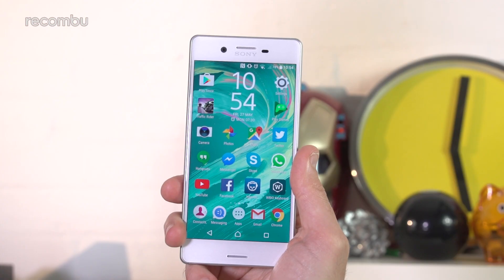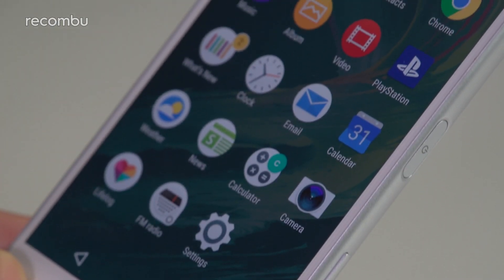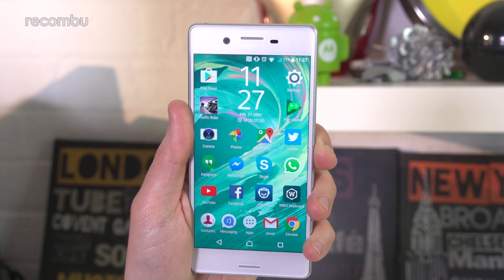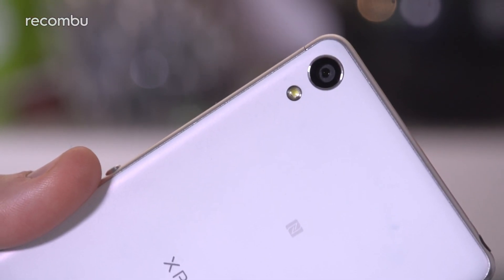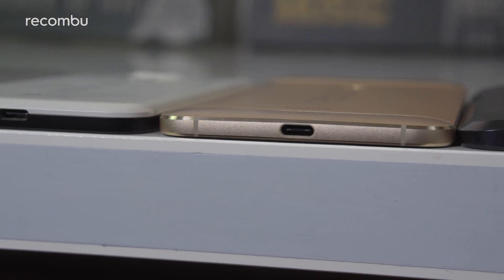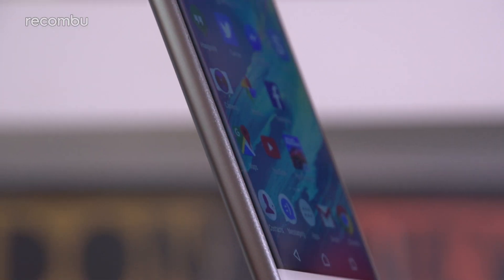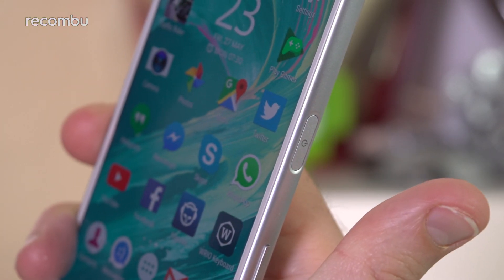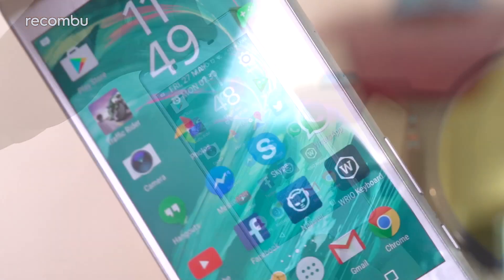Sony Xperia XR rumors: What is Sony launching at IFA 2016?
The Sony Xperia XR has leaked as Sony's next Xperia X-range mobile phone, to launch at IFA 2016 on September 1, 2016. Here's all of the Xperia XR leaks, news and rumors so far.